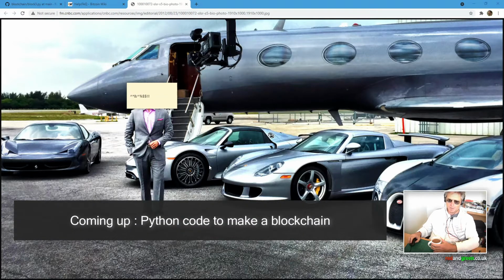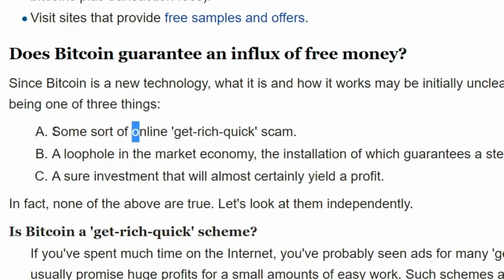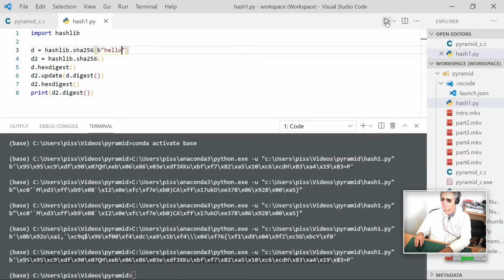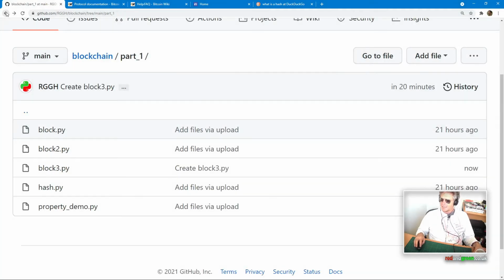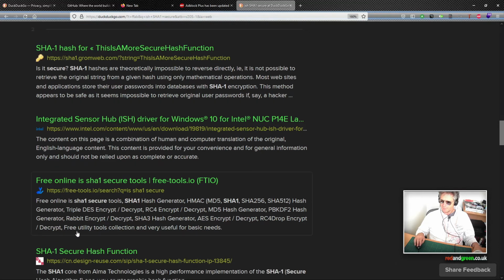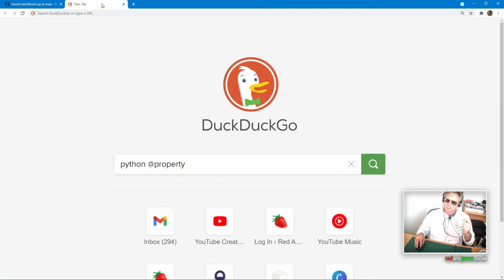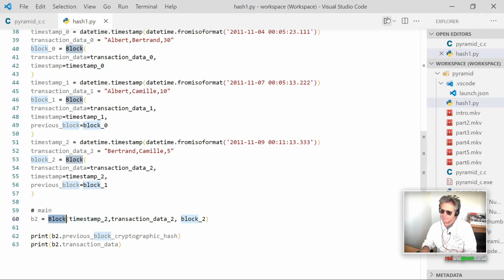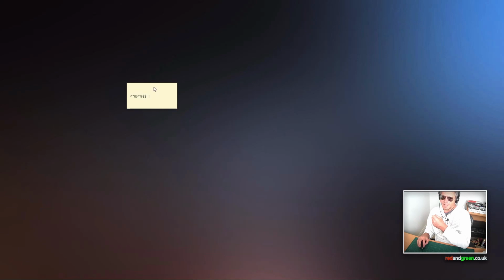Python Blockchain Tutorial #1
Python blockchain tutorial looking at the 3 main parts of a blockchain and some example Python code

00:00 Intro
00:55 What is Bitcoin
1:10 What is a blockchain
08:31 What happened in 1971?
16:32 What is a hash?
26:25 SHA versions
31:49 What does @property do?
37:32 full code and testing
44:00 Public - Private key explanation

"The spending on Blockchain-based solutions is expected to increase from 1.5 Billion in 2018 to 15.9 billion by the year 2023"

◼️ A hash is a fingerprint which is unique to each block in a blockchain.
◼️ A hash identifies a block and all of its contents.
◼️ A hash is always unique, just like a fingerprint.
◼️ Once a block has been created, any change inside of the block will cause the hash to change.

"You can’t have Bitcoin without blockchain, - but you can have blockchain without Bitcoin."